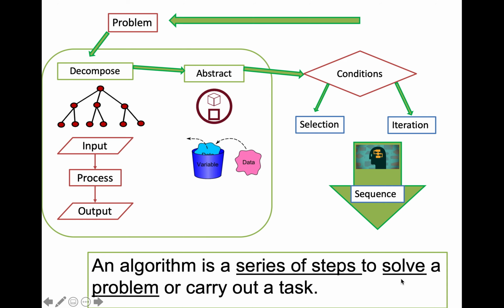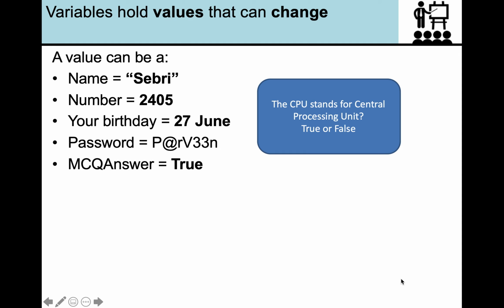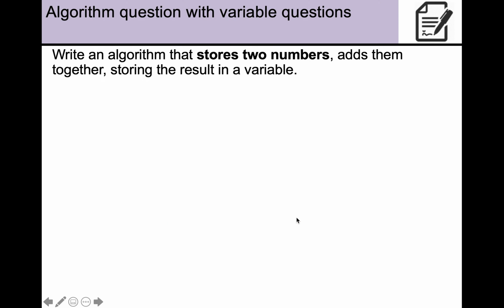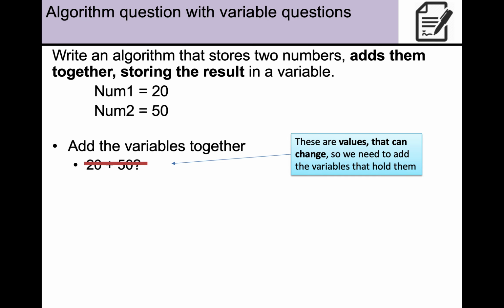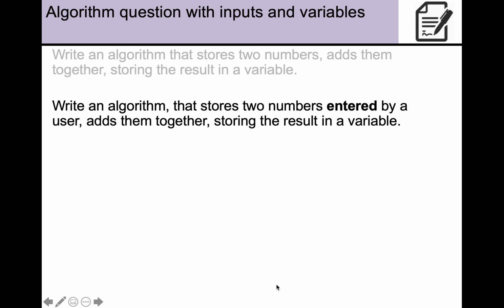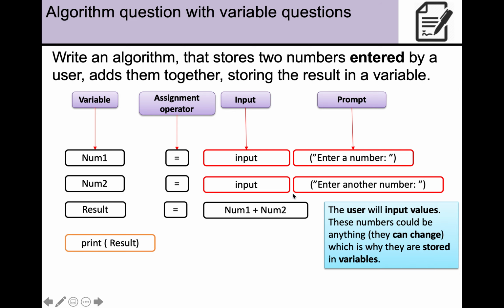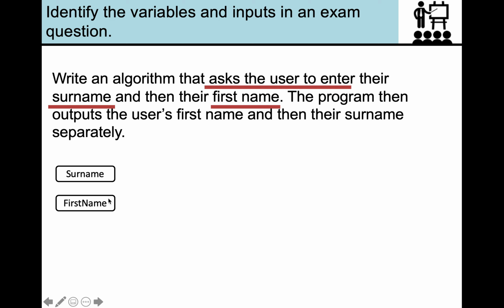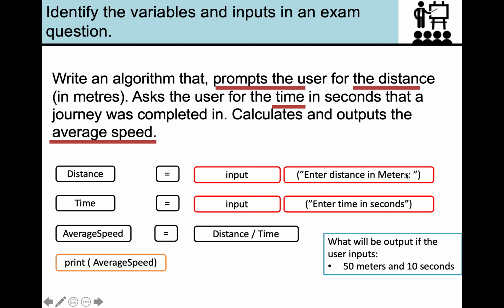Programming Techniques - Variables Assignments Inputs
Explain what a variable is

Assign values to variables

Allow a user to assign values to variables using the input command